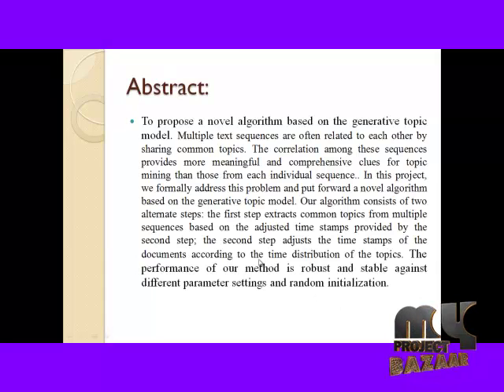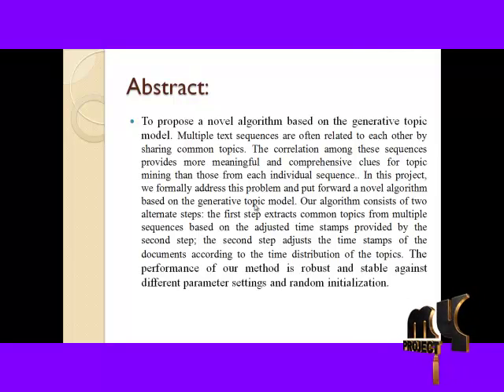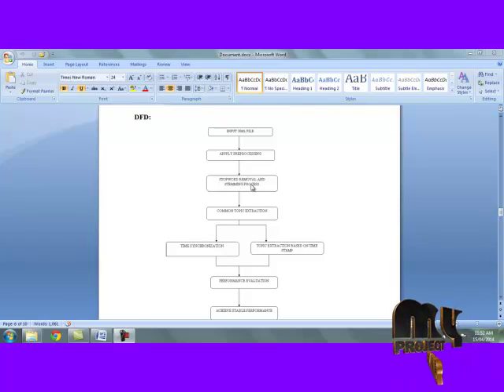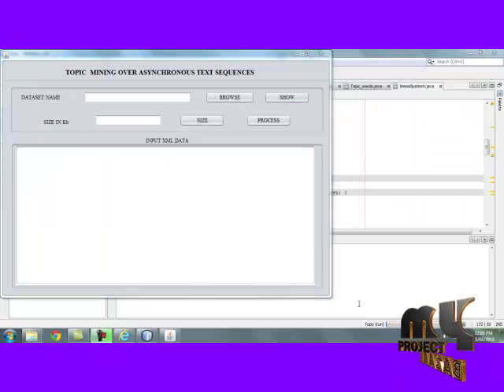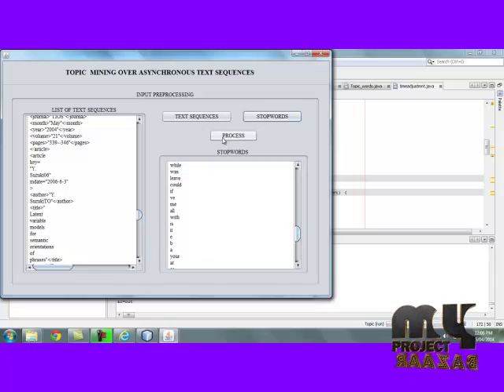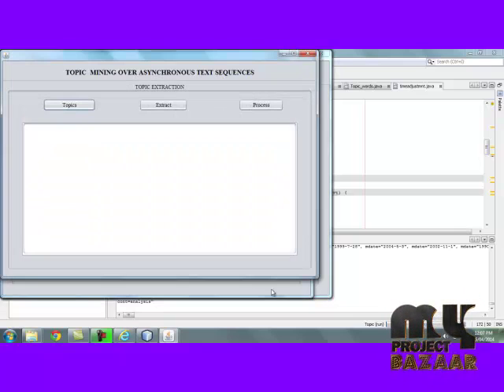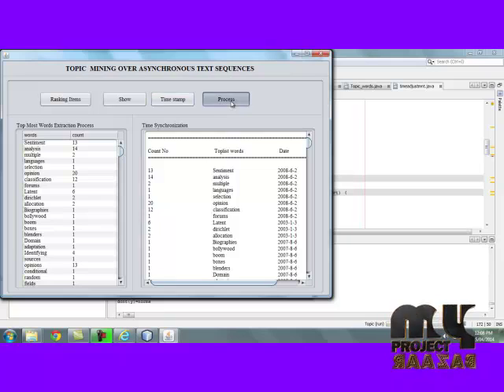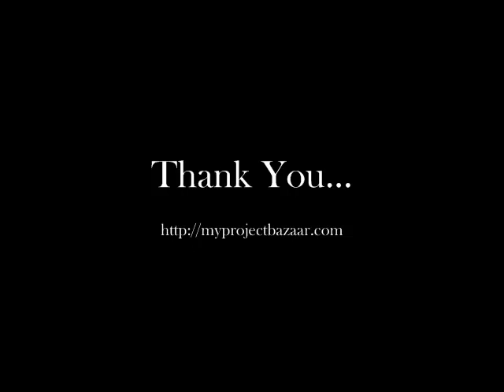Final Year Projects | Topic Mining over Asynchronous Text Sequences